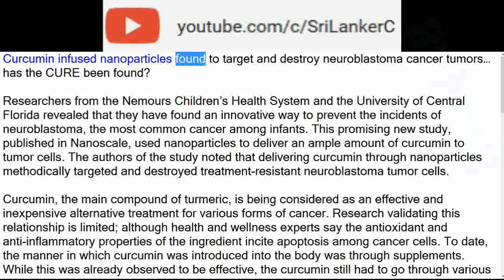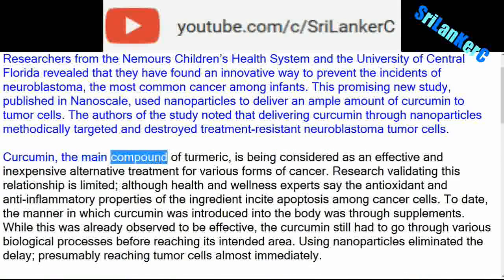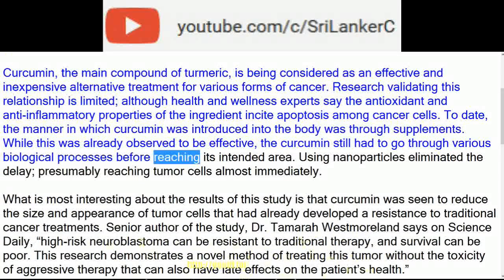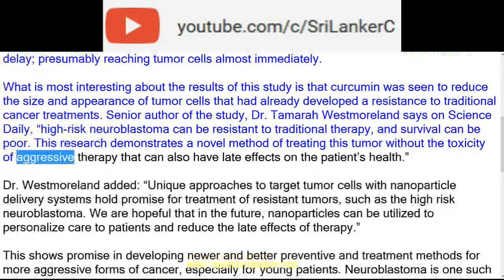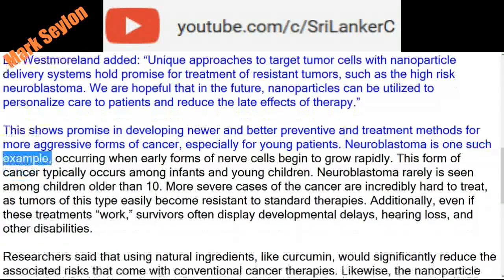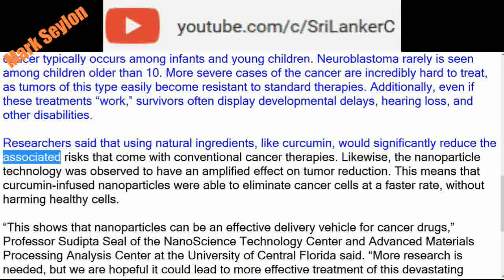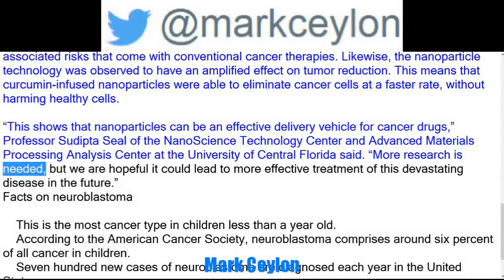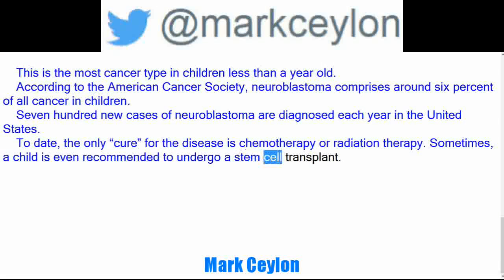Curcumin infused nanoparticles found to target and destroy neuroblastoma cancer tumors has the cure